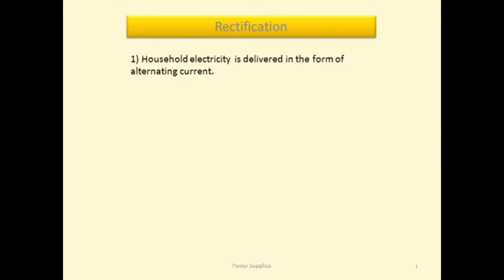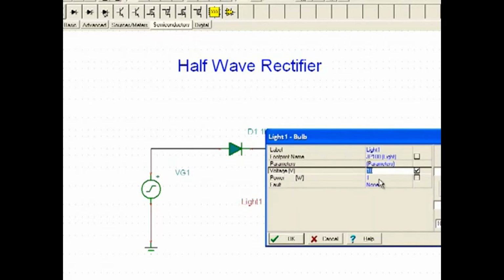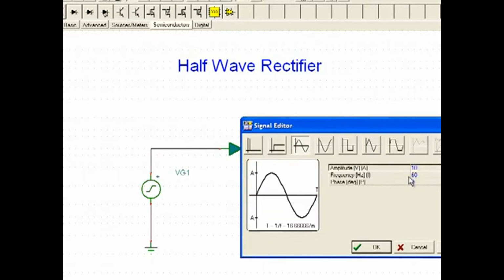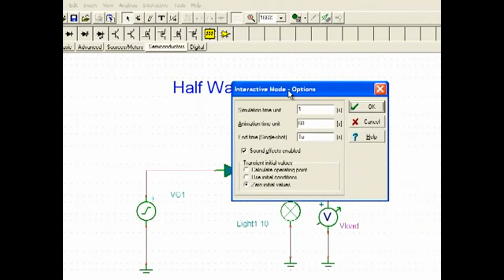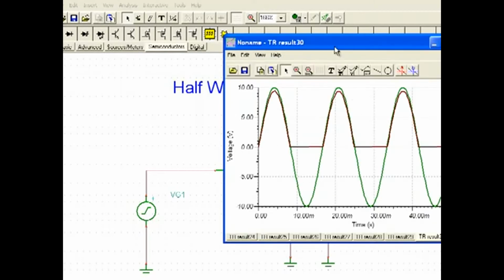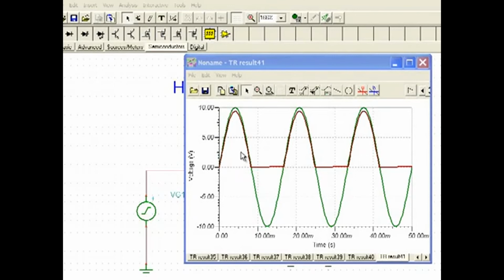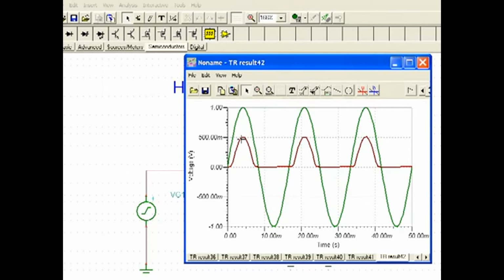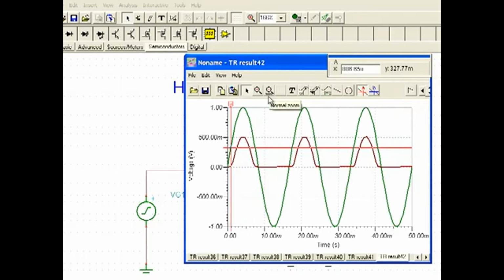EDISON Electronics Lab Power supply 1 Rectification 1080p